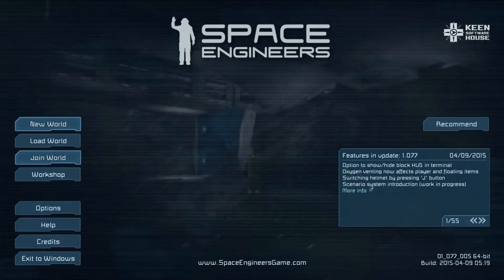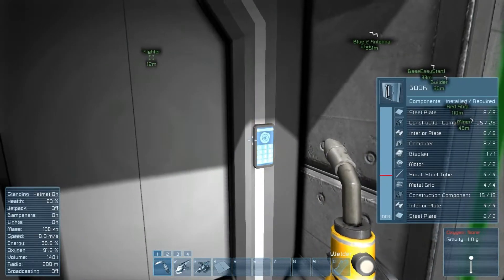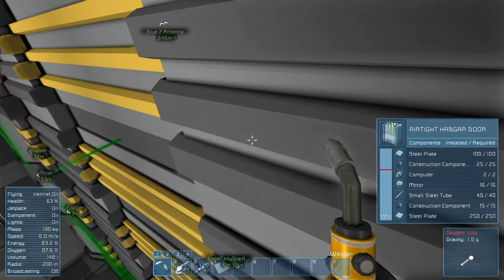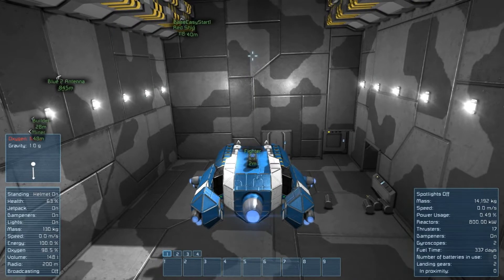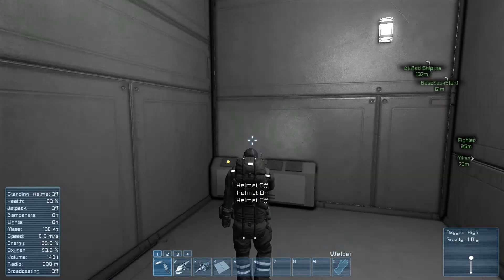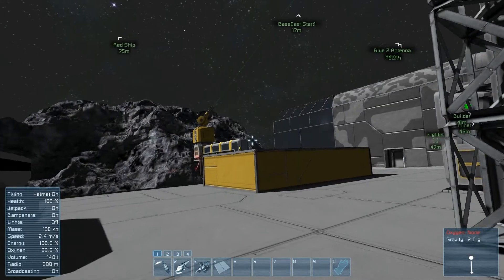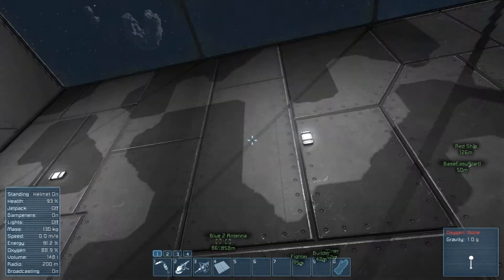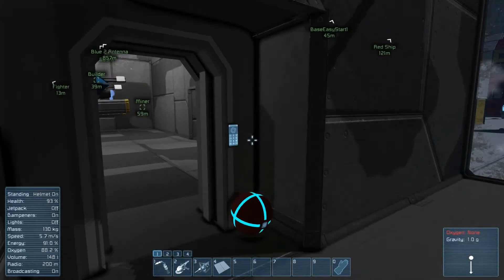Space Engineers Update 01.077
Hello every one Rynoth here with update 01.077

Patch Note

Features
- option to show/hide block HUD in terminal
- oxygen venting now affects player and floating items (push/pull)
- switching helmet by pressing "J" button
- scenario system introduction (work in progress)

Fixes
- fixed oxygen status 0 % in creative
- fixed conveyors red when oxygen is disabled in world options
- fixed message when refilling bottles is shown to all clients
- fixed oxygen helmet notification not showing

Space Engineers is a sandbox survival game set in the void of space

workshop